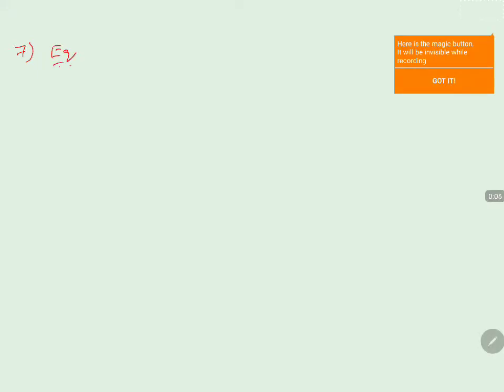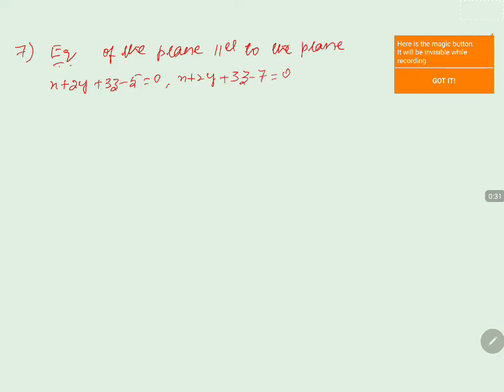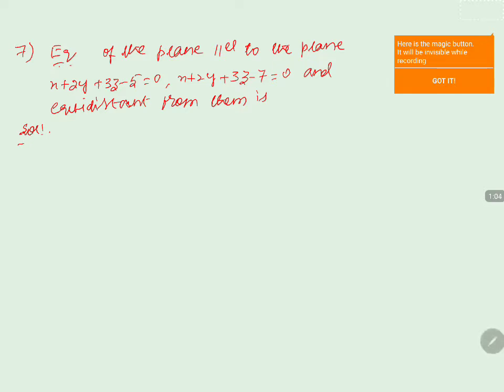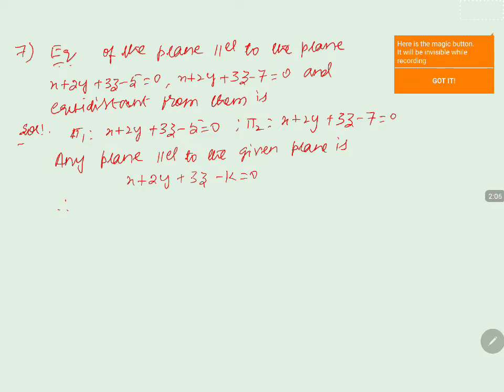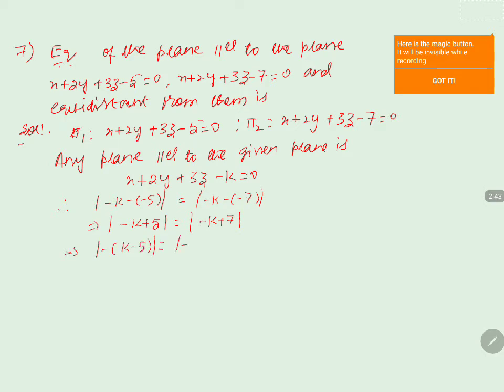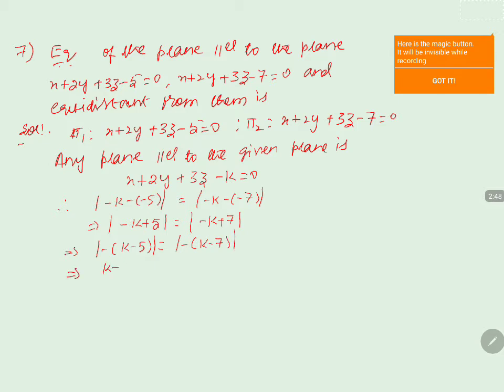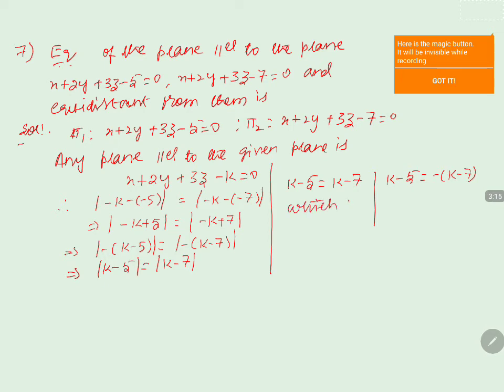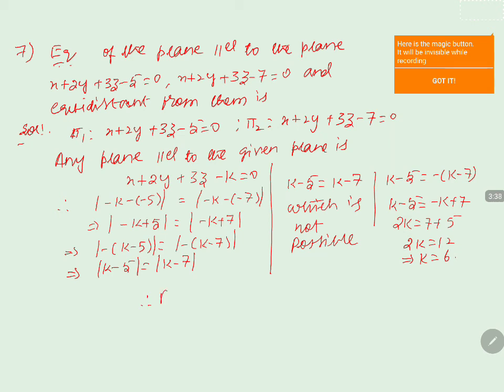PU 2 | KCET S1 | Maths | 3D Geometry | Lecture 03 | Slide 16 | EX 7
Welcome to Concept Videos for KCET! This slide will explain Example 7 of 3D Geometry. We are sure you will have an effective learning experience.